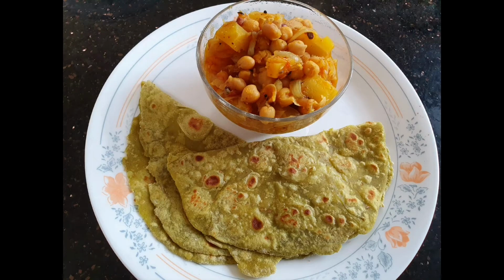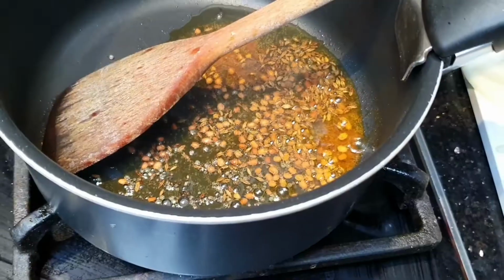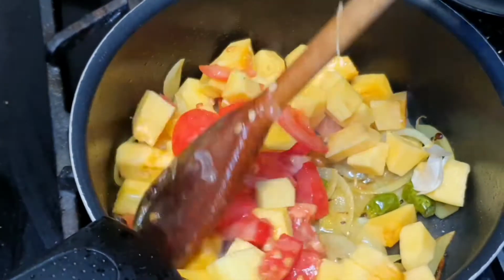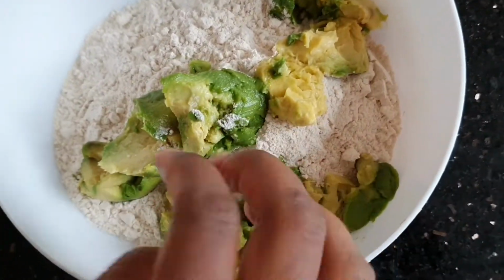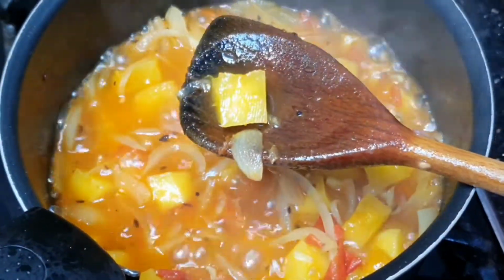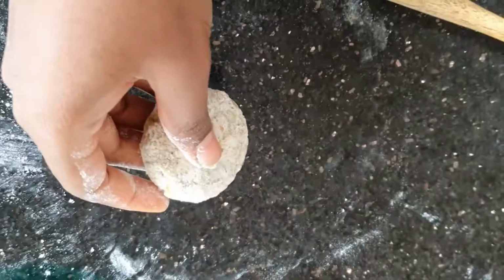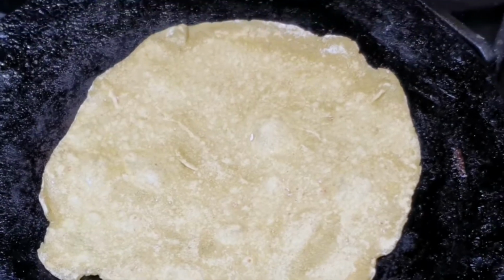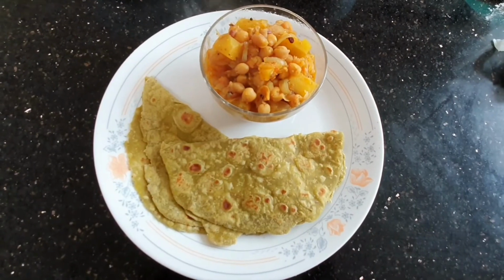Avacado chapathi/roti-Chickpea & ButternutSquash curry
Super soft Avacado chapathi/Roti

Chickpea and (home grown) Butternut squash curry

Very filling and healthy vegetarian/vegan meal